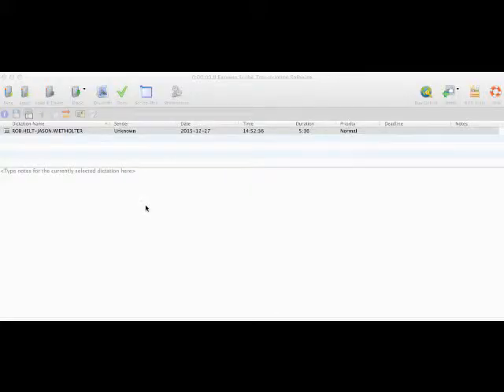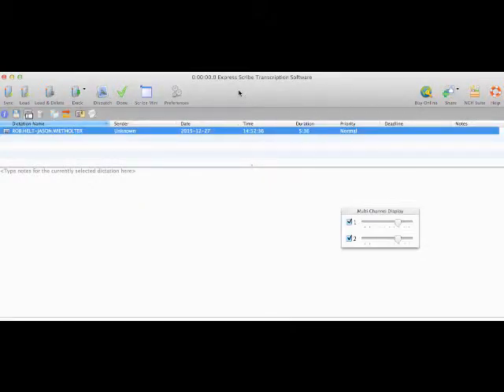EDITING THE ASR TRANSCRIPT FOR FINAL CERTIFIED "OFFICIAL"